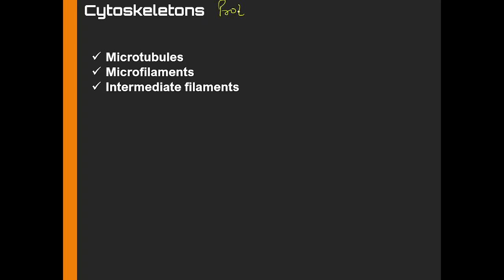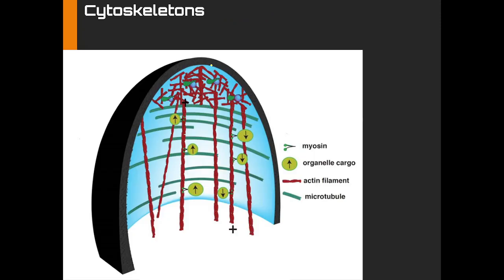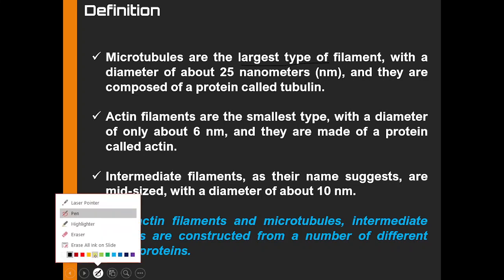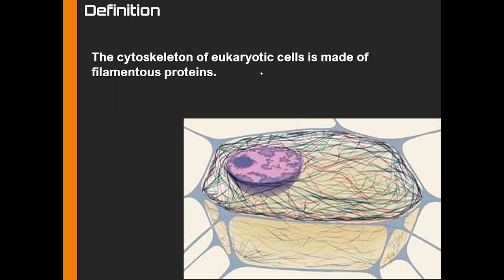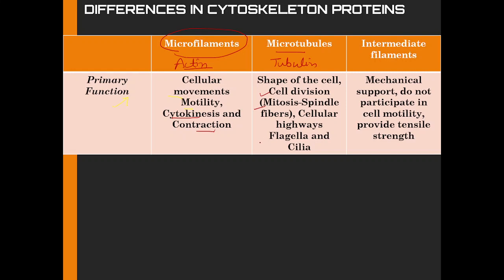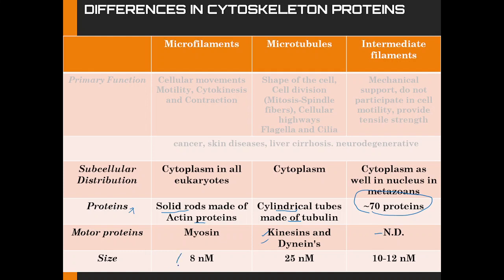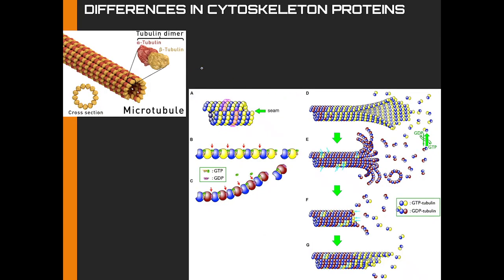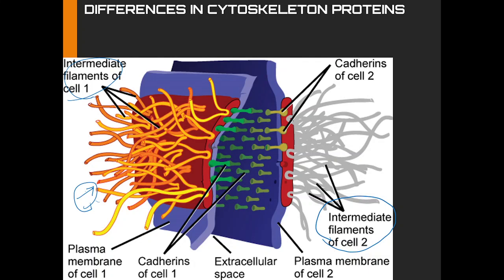Cytoskeletons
(Introduction to cytoskeleton proteins) I briefly classified and described the cytoskeleton proteins, microfilaments, microtubules, and intermediate filaments, in this lecture. There are mentions of functions, basic structural components, and functional differences.